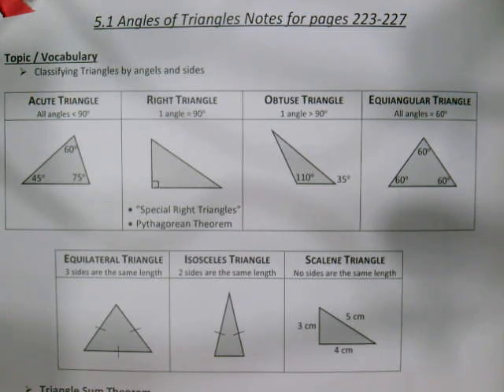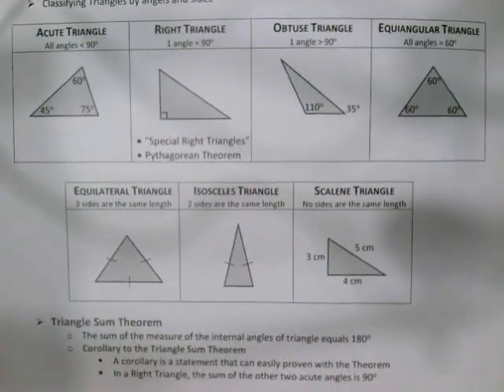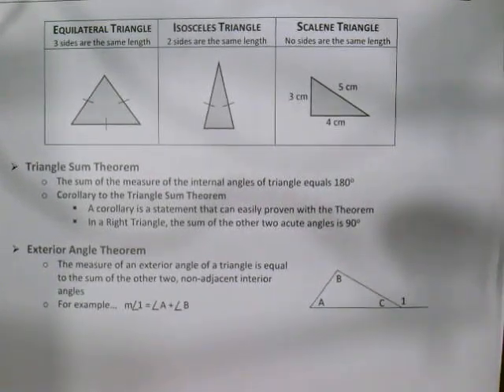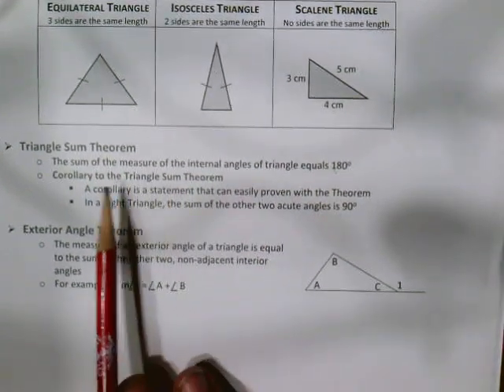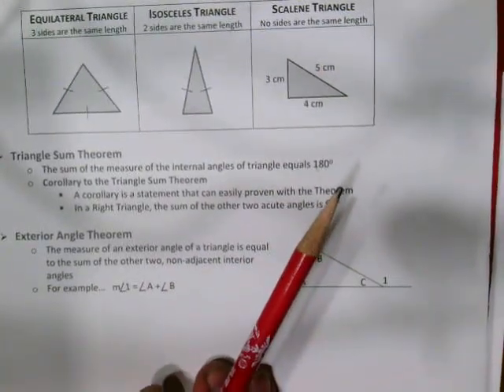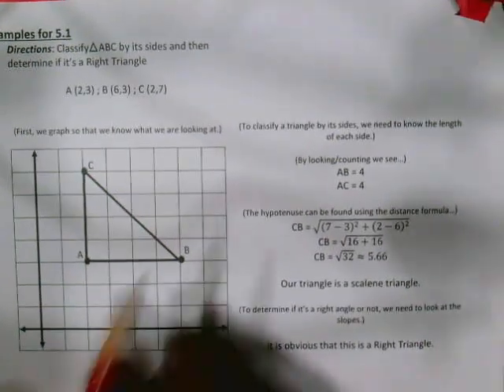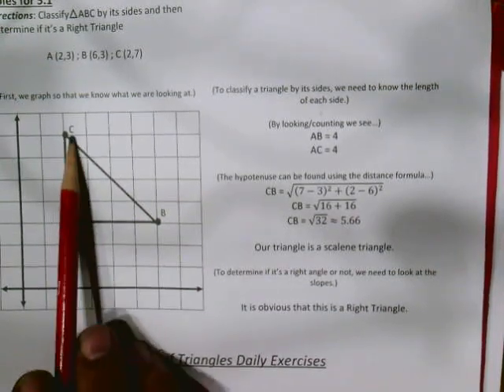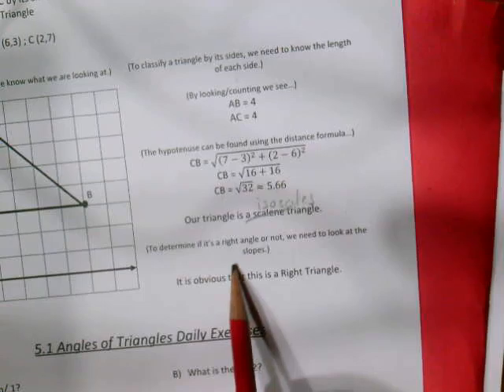Geo - 5.1 Angles of Triangles